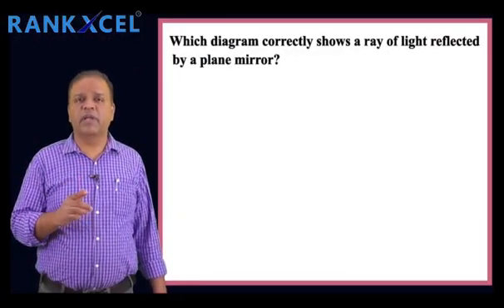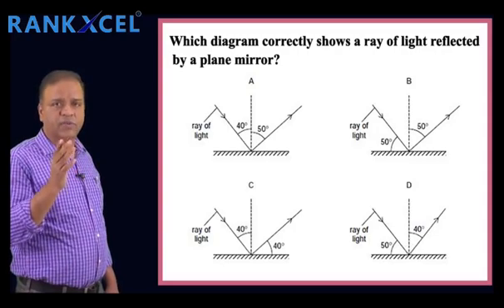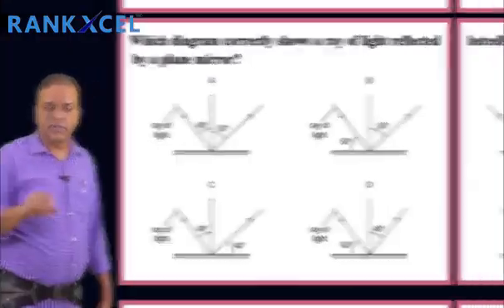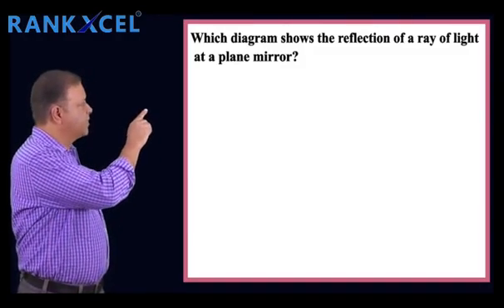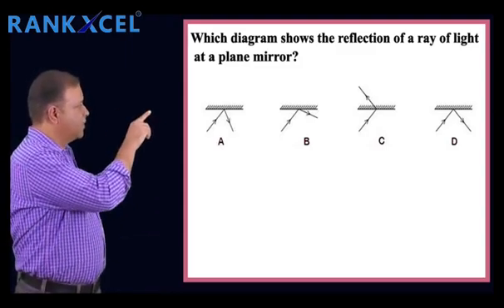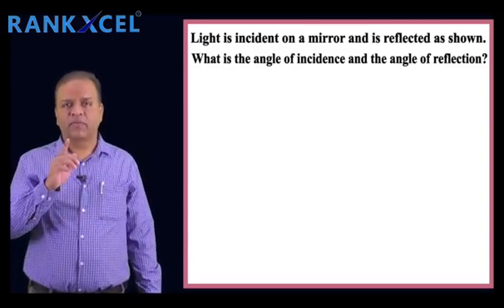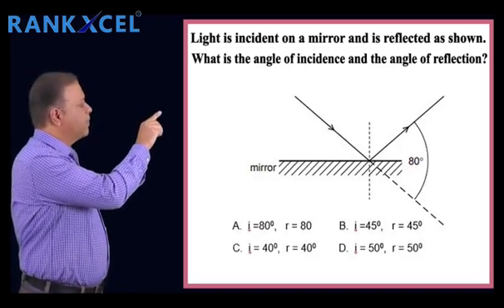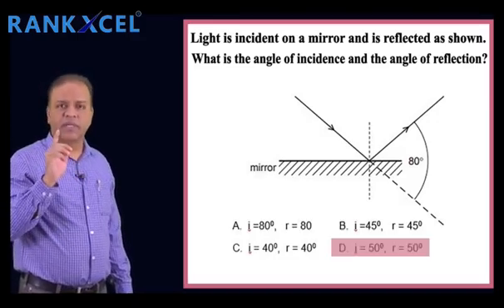New CBSE Physics 10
Rankxcel is the first in the world to develop its courses based on patented Concept CrackingTM methodology. Books, google, coaching institutes, Online tutoring, etc. are just sources of information concept development needs different methodology. Based on well-established cognitive science models, Rankxcel courses not only develop concepts but a generative form of concept needed to become topper and solve real-life problems.
Rankxcel delivers various National and International exams courses in over 140 countries around the world. In India, Rankxcel delivers online and offline courses for JEE, NEET, CBSE, ICSE & Foundation in the K-12 segment.

For the prep on the go